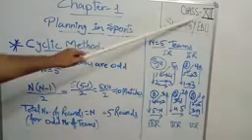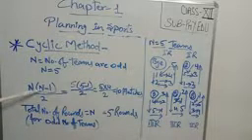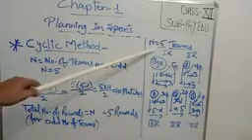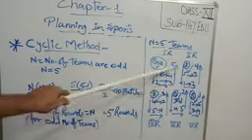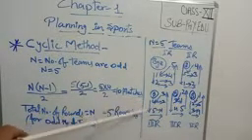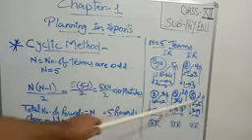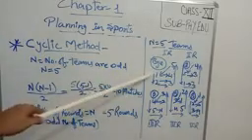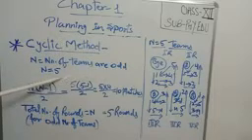Class 12 Phy Edu unit 1 League for Odd Part Vl